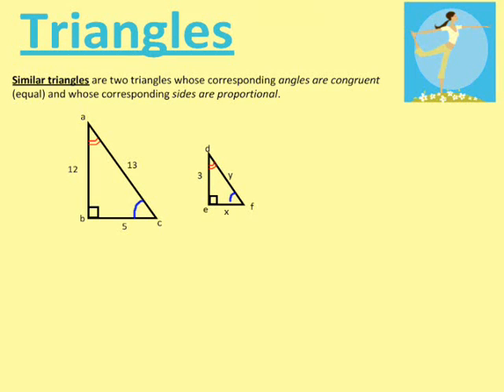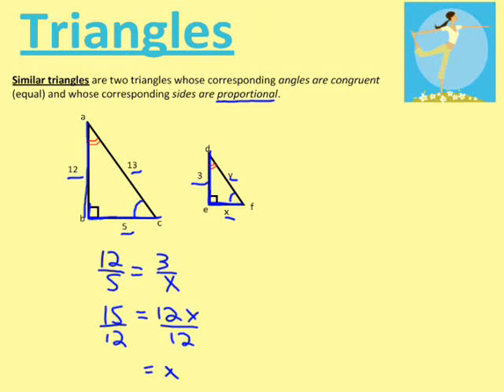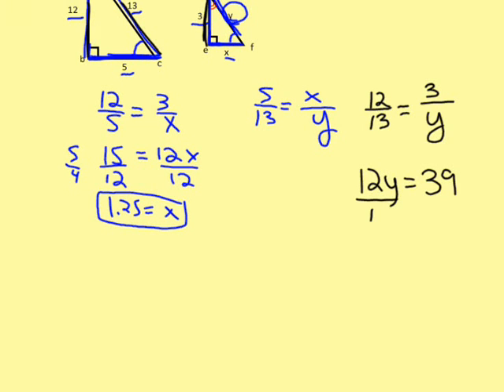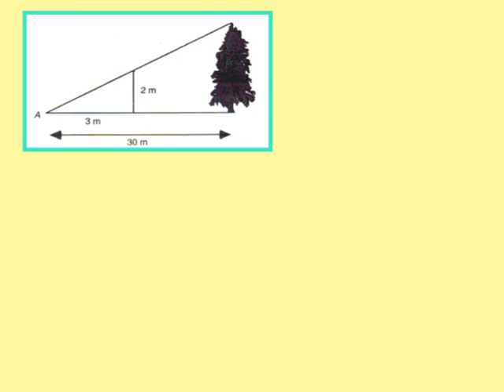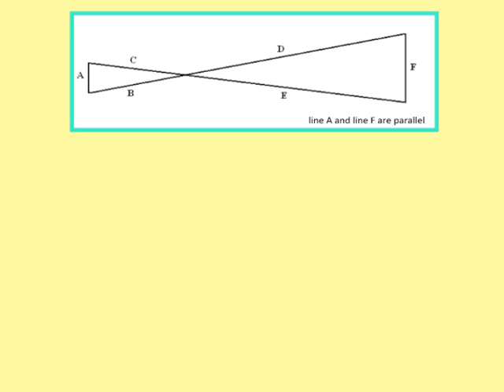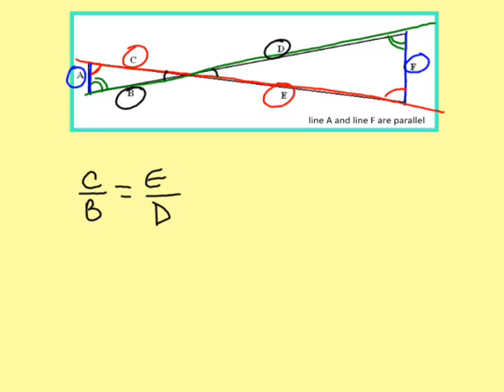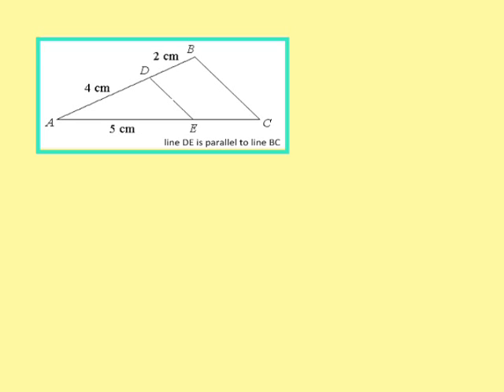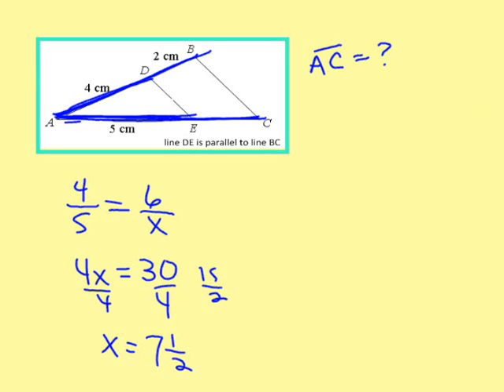Triangles part 1.wmv